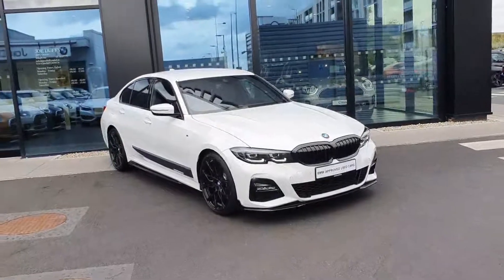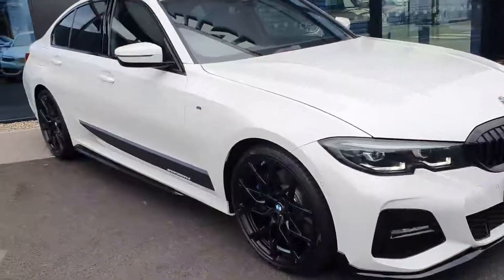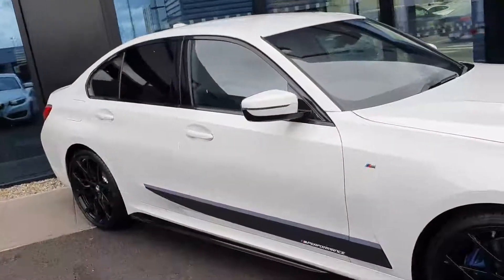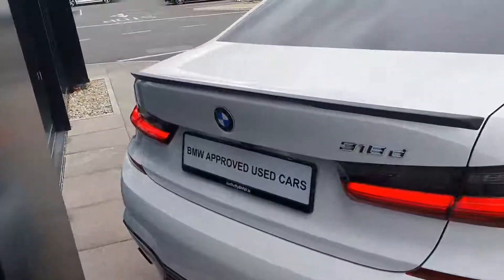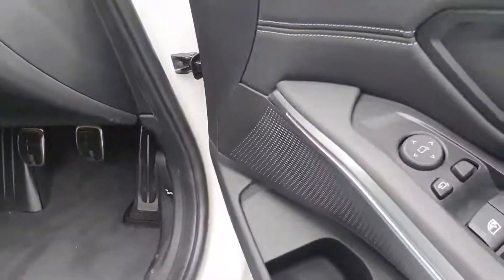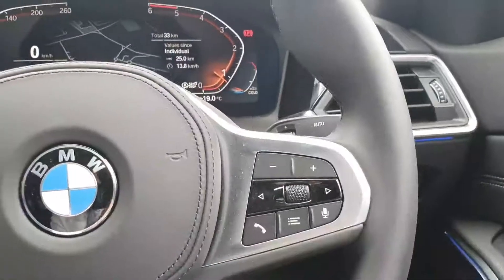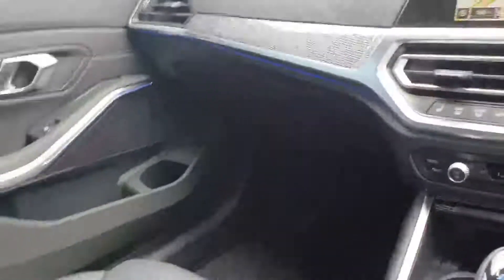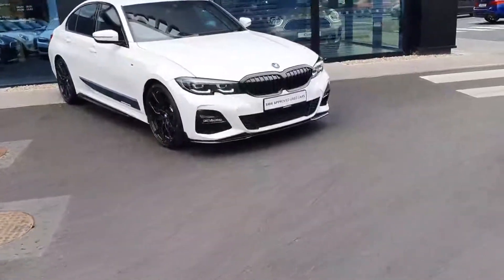Bmw 318d M Performance Joe Duffy